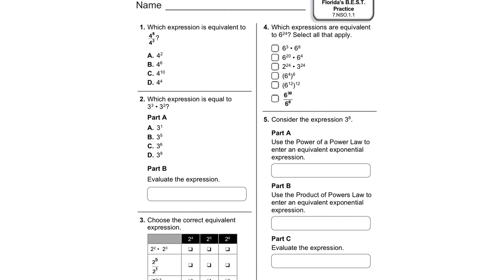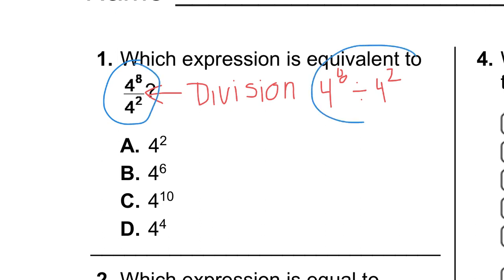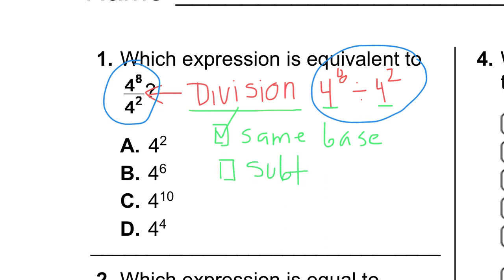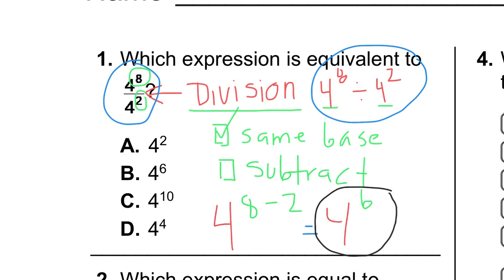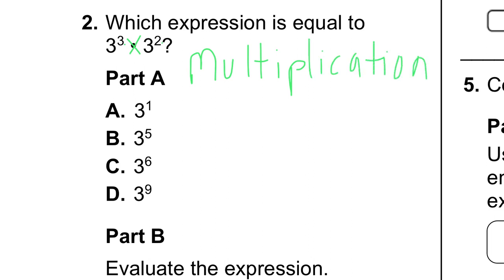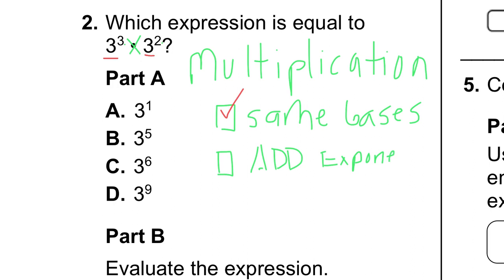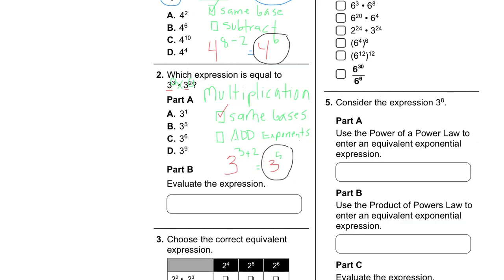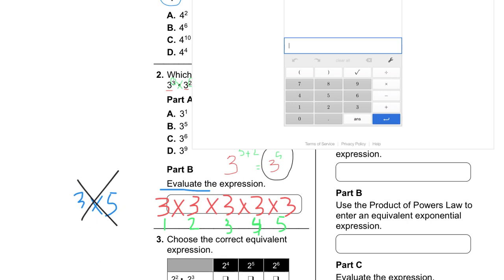7th math nso1.1. Pg 1 and 2